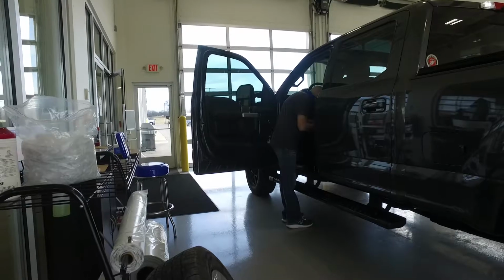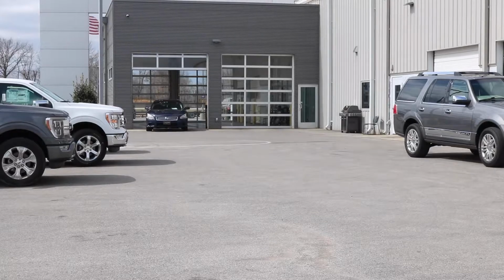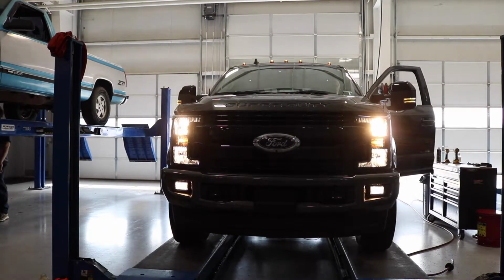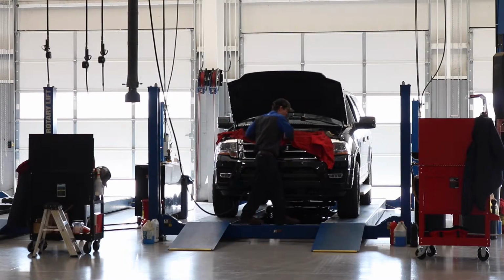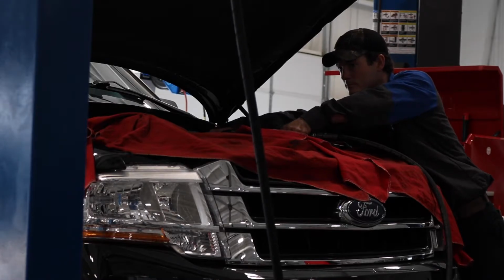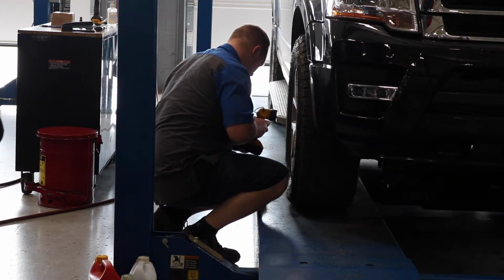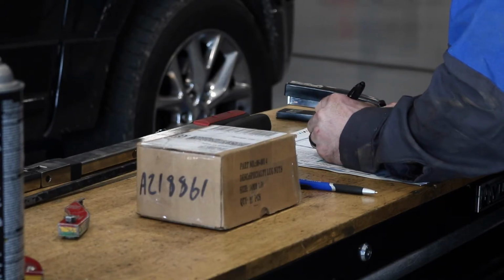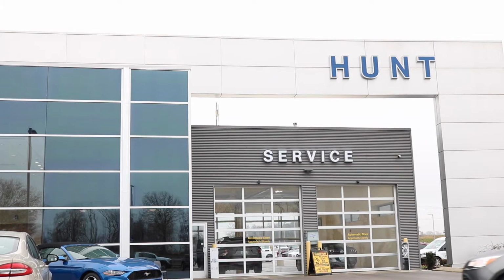Service Inspection FROM START to FINISH - Does your dealer do this?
Let's take a trip to our service shop where we show you our multi-point inspection process. We do this for every car that rolls into our shop! Does your dealer make sure they check everything?

We use this channel to post reviews, walkthroughs, and how to videos for some of the cool cars and trucks that we get a chance to work with every day. We usually feature new Ford, Chrysler, Dodge, Jeep, Ram vehicles but we will also feature all other types of makes and models for your enjoyment!

Hunt Ford Chrysler is a 3 generation family owned and operated dealership since 1952. Back then, the pace was slower and people had time for a cup of coffee and good conversation. We are committed to keeping that tradition alive. Hunt Ford Chrysler sells and services Ford, Chrysler, Dodge, Jeep, Ram vehicles in the greater Franklin and Bowling Green, KY area.